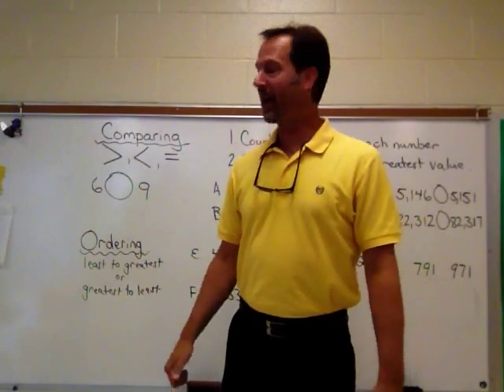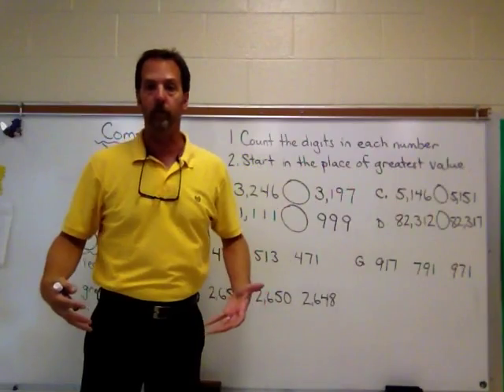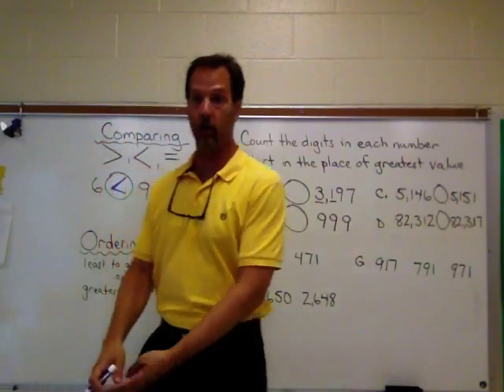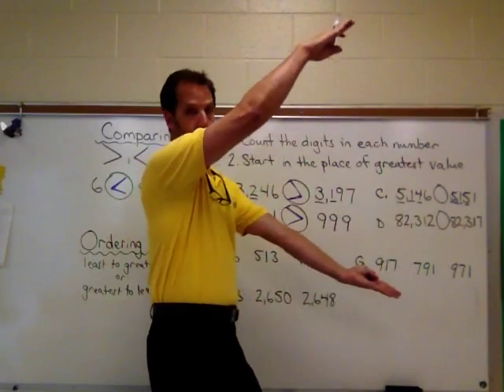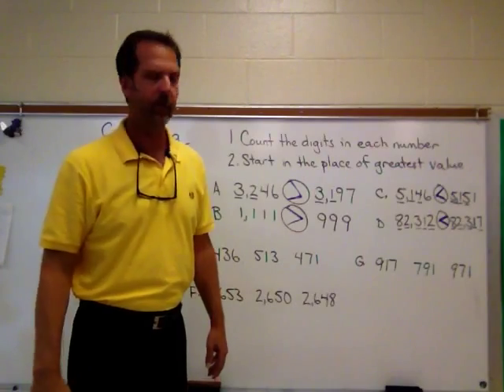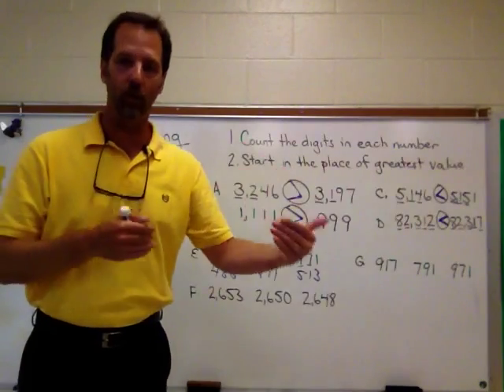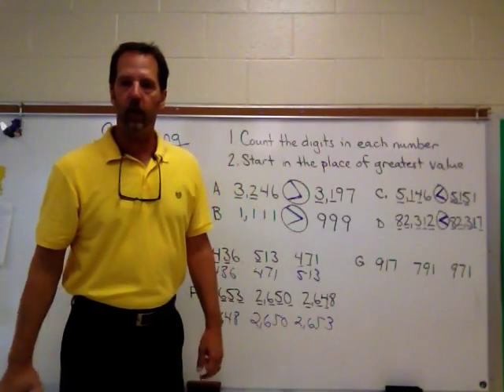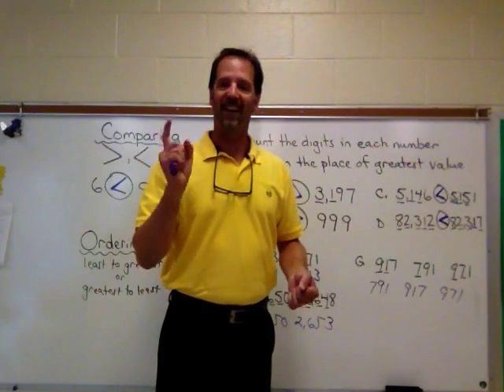Comparing and ordering numbers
Students should be able to compare numbers to find the greater of the pair.  Students also should be able to order a list of numbers from least to greatest or greatest to least.